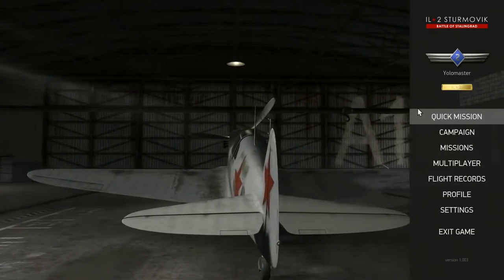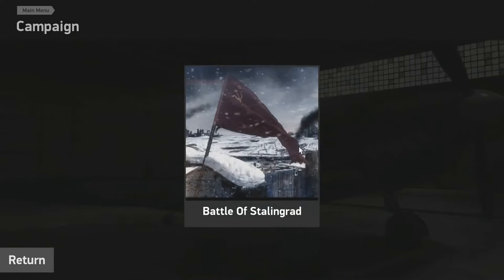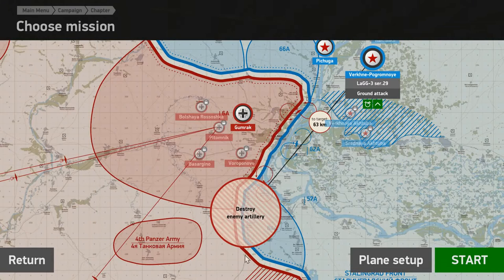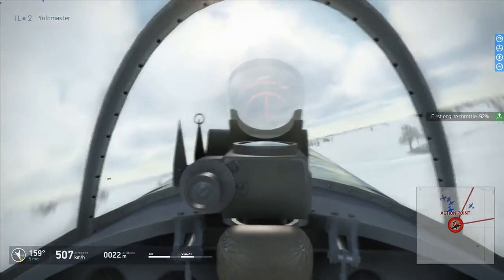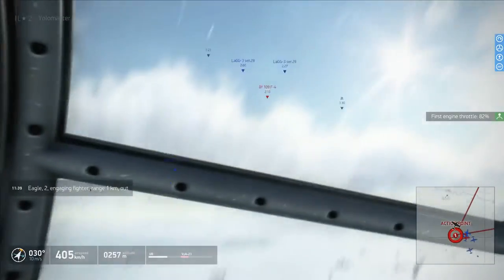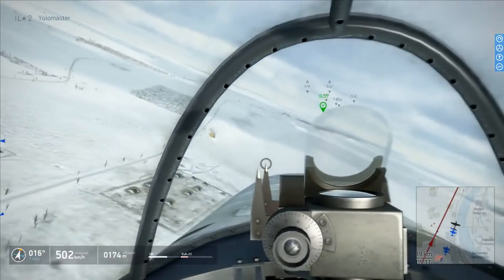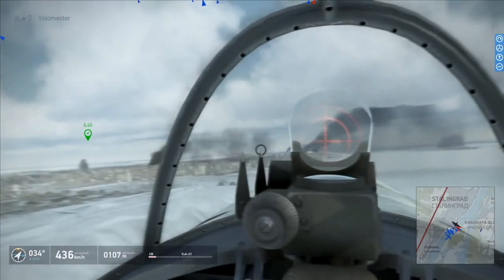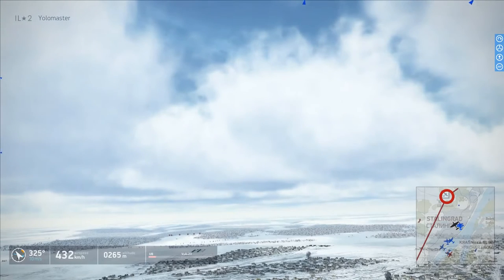IL 2 Sturmovik Battle of Stalingrad Full Release Edition Gameplay 1080p